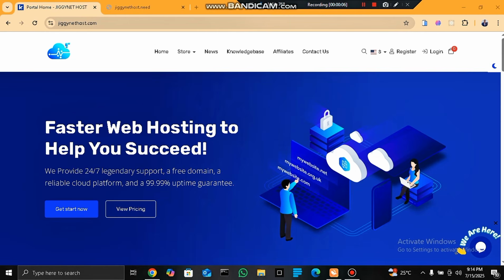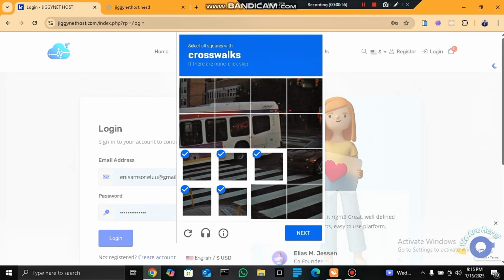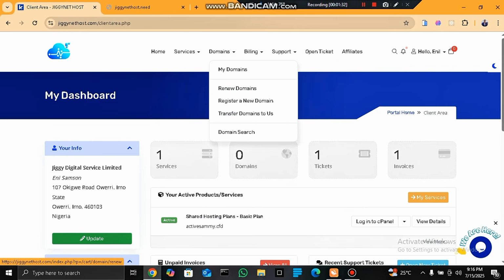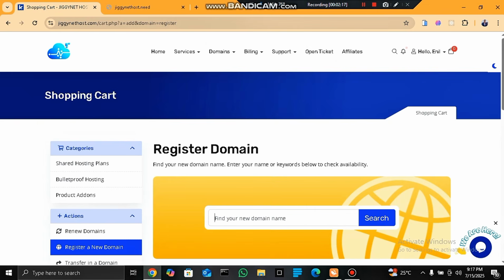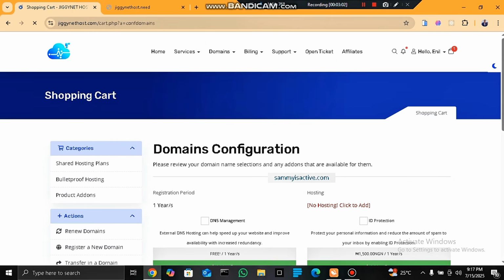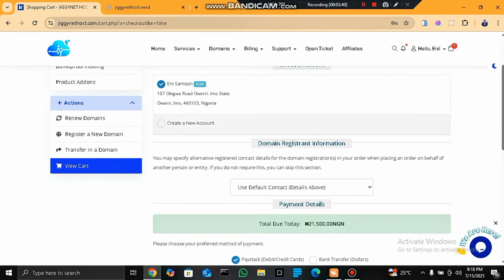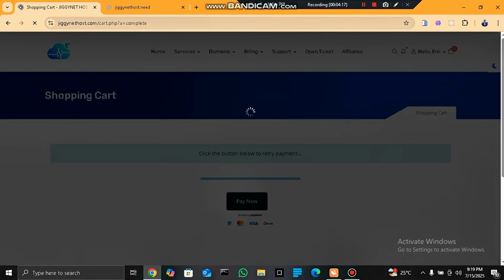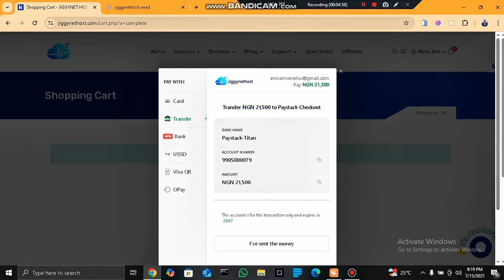How to Register A New Domain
Learn how to register your domain name easily on JIGGYNETHOST!
In this step-by-step tutorial, I’ll walk you through the process of checking domain availability, choosing the perfect name, and completing your domain registration in minutes.

JIGGYNETHOST offers fast, reliable, and affordable hosting + domain services — perfect for developers, businesses, and creators.

✅ Beginner-friendly
✅ Fast support
✅ Affordable pricing
✅ Free branded bonuses on select plans!

fazerug, rug, rugfaze,